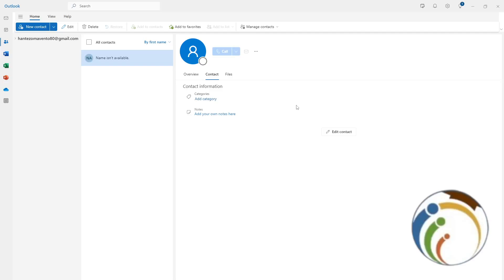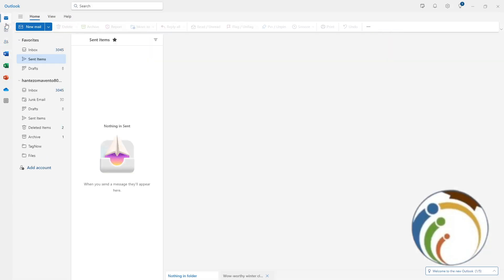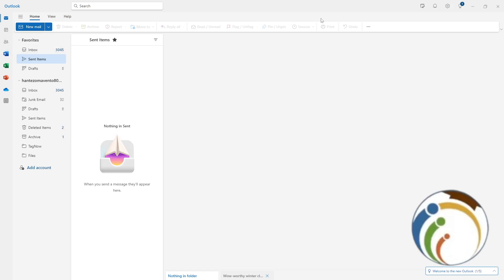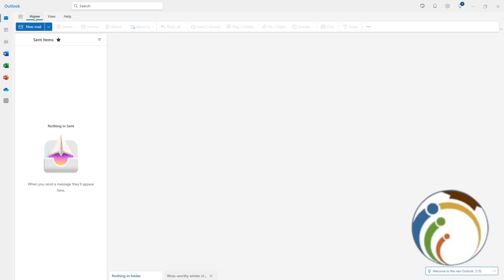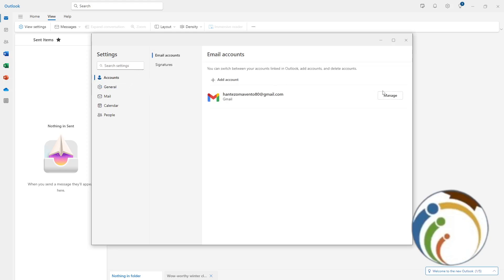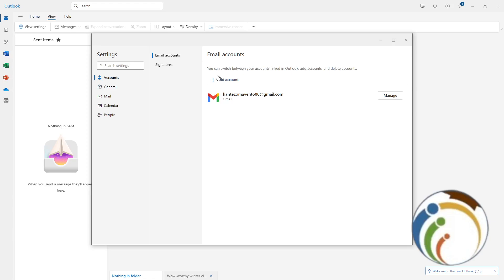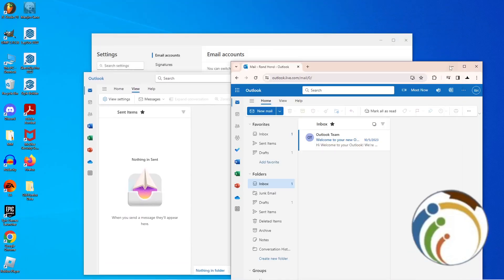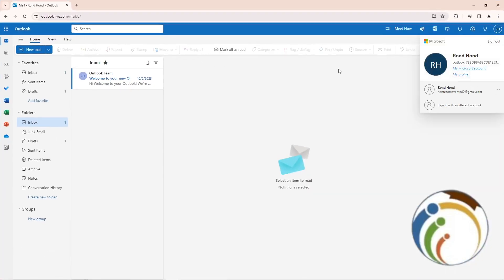How to Sign Out on Outlook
I Show You How to Sign Out on Outlook. Safely sign out of your Outlook account to protect your privacy and data with this simple tutorial. Learn step-by-step instructions to navigate Outlook's interface and log out of your account from both desktop and mobile devices. Ensure your information remains secure and confidential whenever you finish using Outlook.